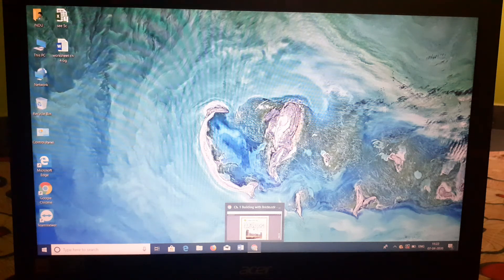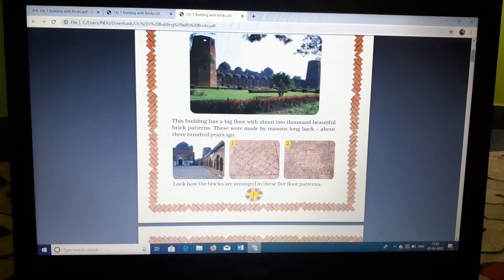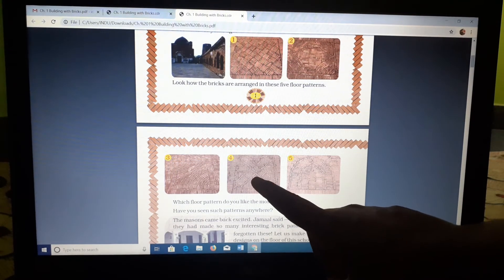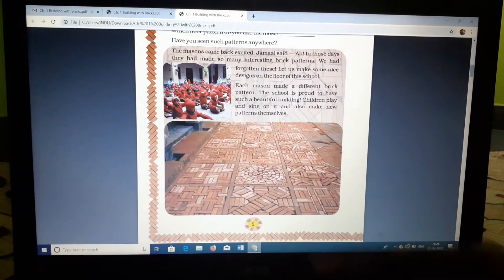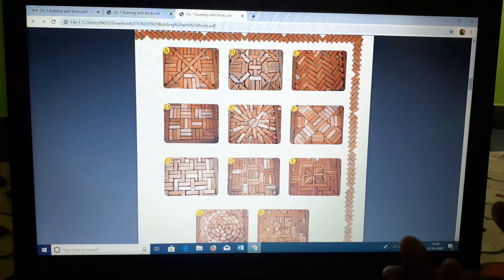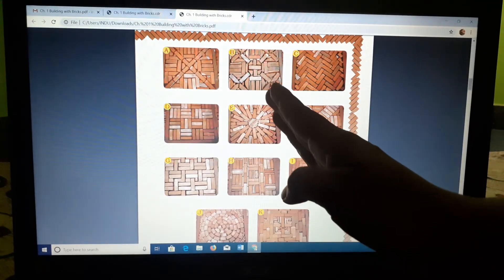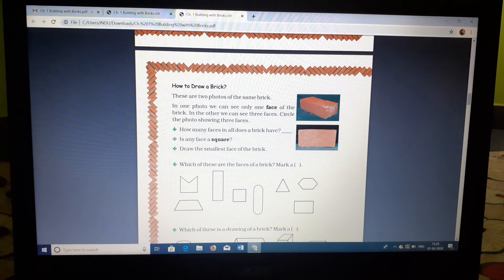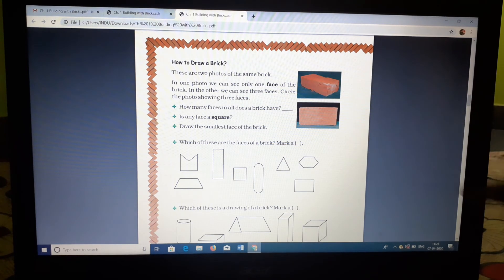BUILDING WITH BRICKS BY INDU MAM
To engage our children during lock down.